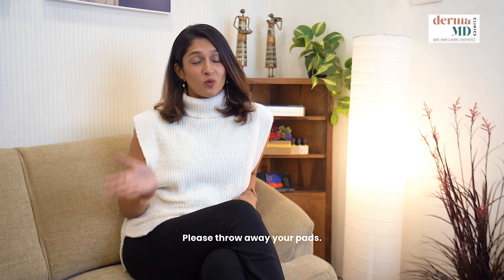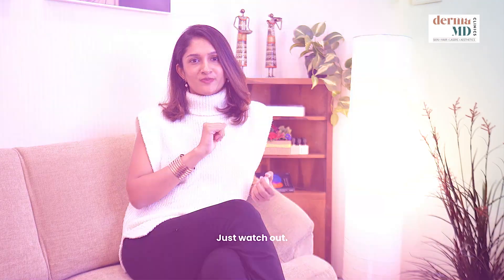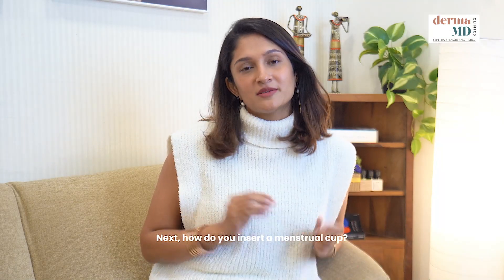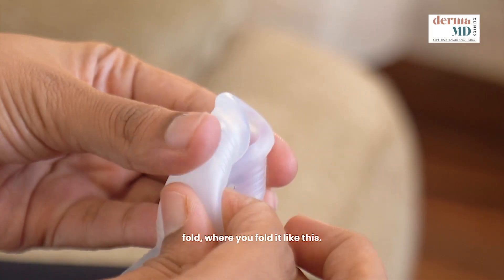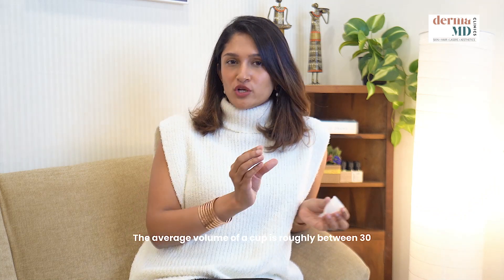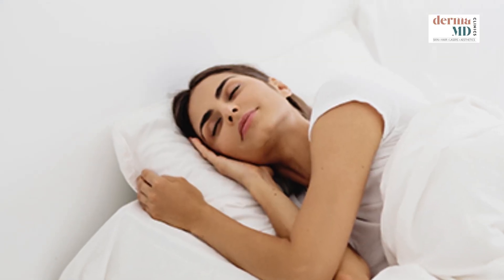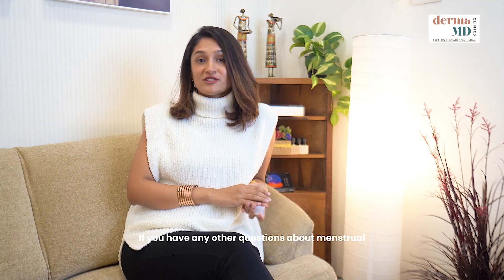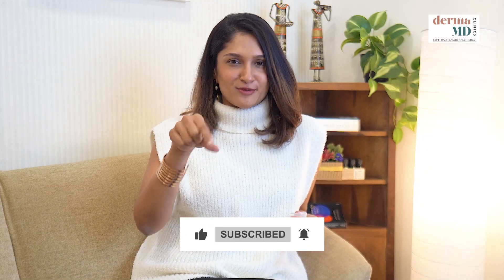Menstrual Cup Explained By A Dermatologist | How to use a Menstrual Cup | Menstrual Cup V/s Pads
Pads are passe, you need to switch to a menstrual cup. Better for your intimate hygiene, better for pad rashes, better for the environment and so much better on your pocket. The biggest hindrance is the HOW. Everyone's confused and no one feels comfortable asking how. So let me get right into it, and tell you how it's done.

In this empowering and informative video, we're diving headfirst into the world of menstrual cups! Say goodbye to pads and hello to a more comfortable, eco-friendly, and cost-effective period experience. I understand that the transition can be confusing, and that's why I'm here to guide you every step of the way.

Your expert dermatologist, Dr. Tanvi Vaidya, is here to answer all your burning questions about menstrual cups. Curious about the process, concerned about leaks, or unsure about sizing? Drop your queries in the comments section below, and Dr. Tanvi will address them in upcoming videos. Your comfort and confidence are our top priorities!